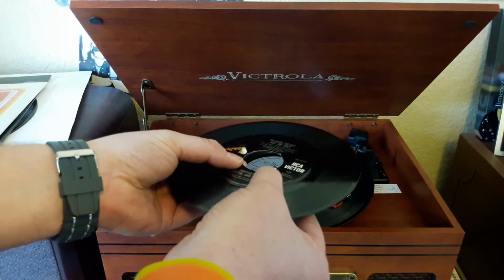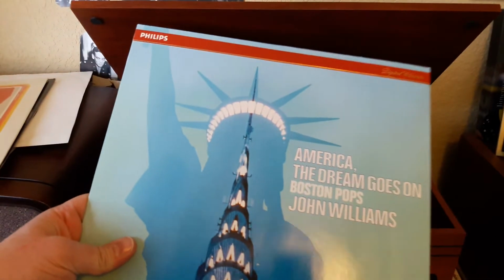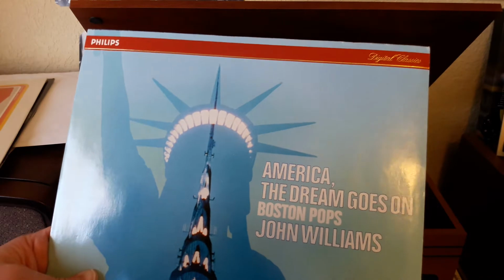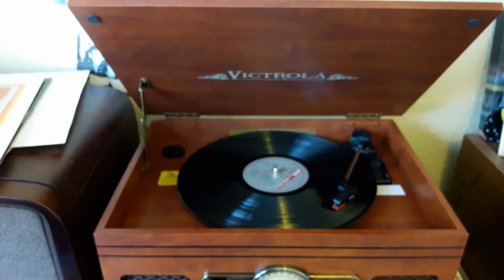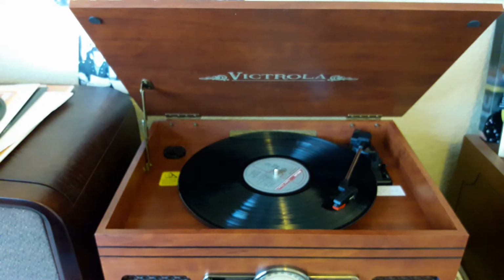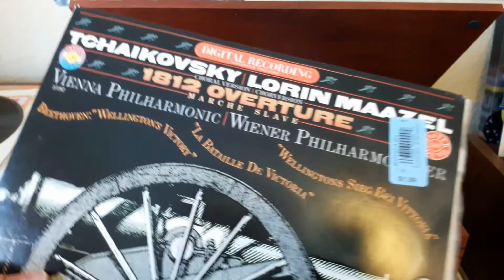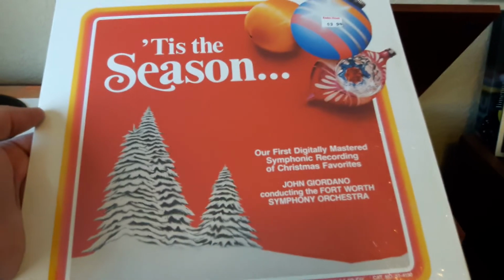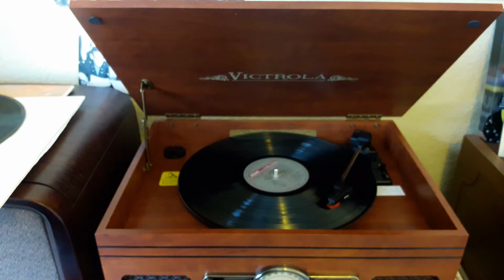DIGITAL Record?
Is there such thing as a digital record?